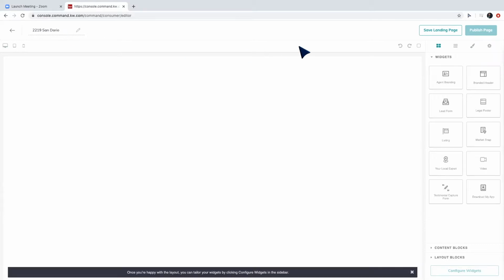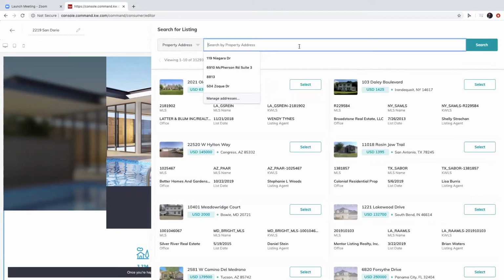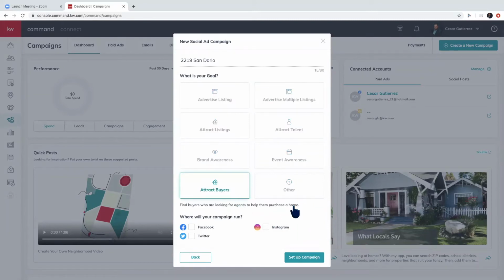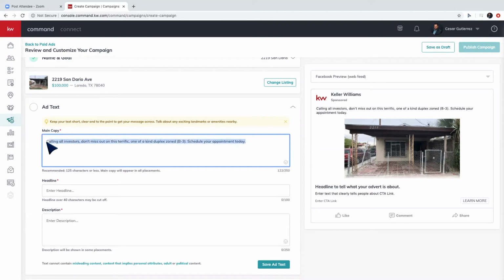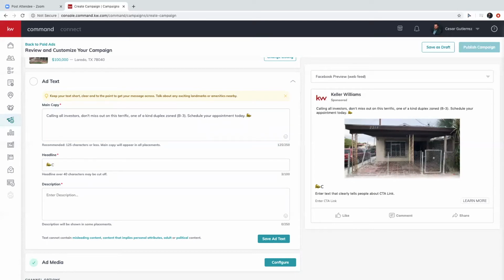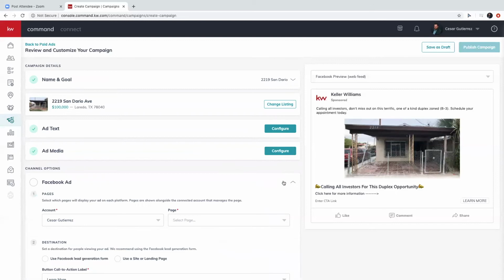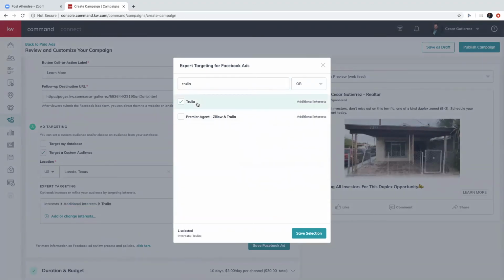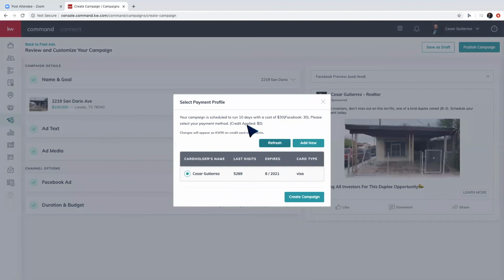Facebook Campaigns 1.0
This video will show you how to create a Landing Page for your campaign. It will also show you how to create a Facebook Campaign to generate leads.